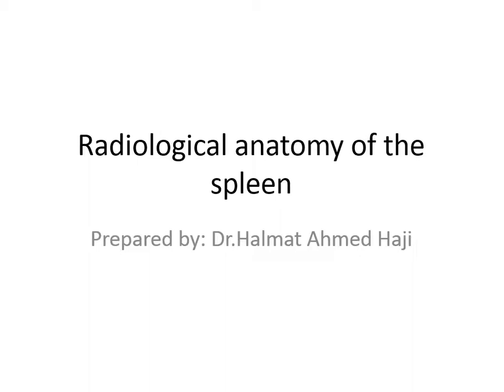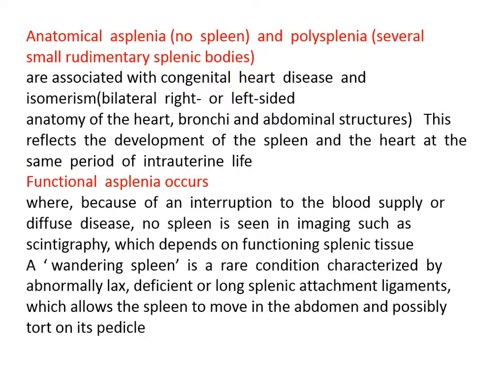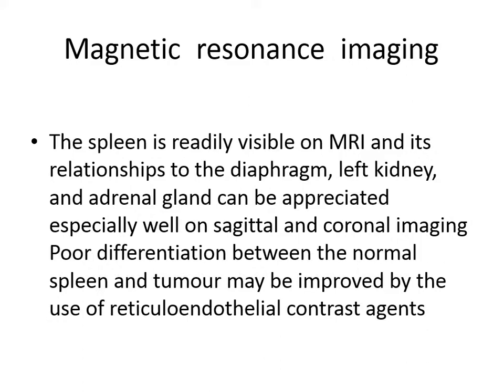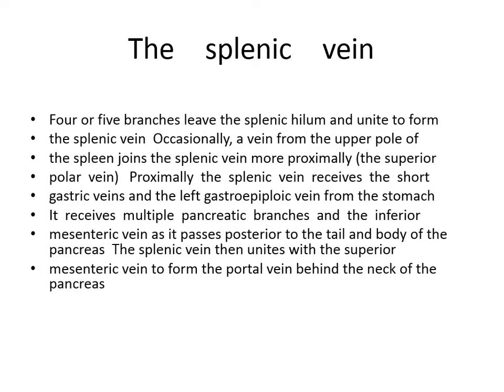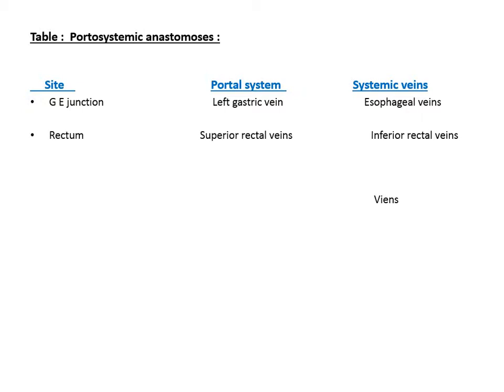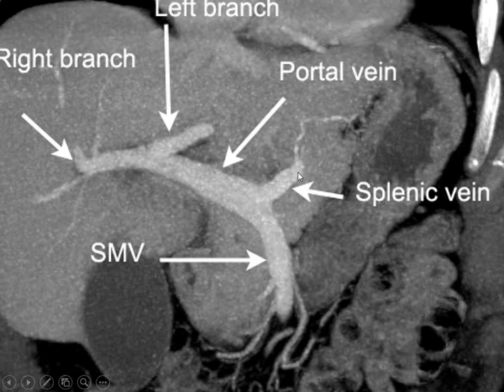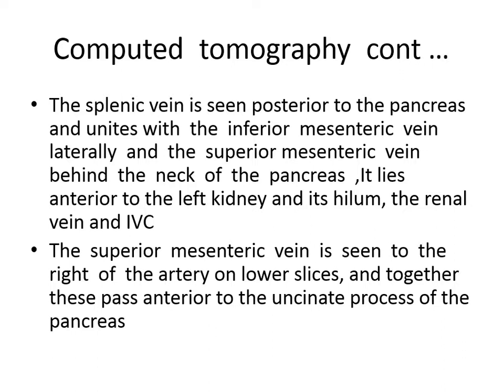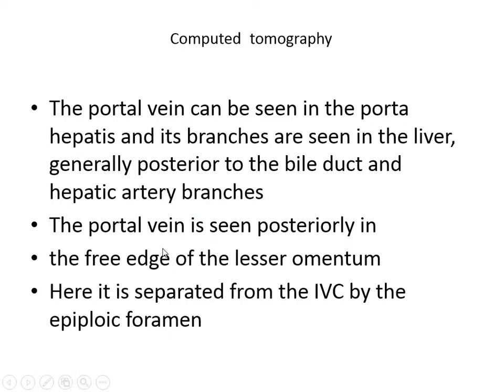spleen and portal venous system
anatomy club, Rayan`s radiologic anatomy, spleen, portal vein, portal venous system, Dr. Ahmed D. Abdulwhaba, Rizgary teaching hospital, Erbil